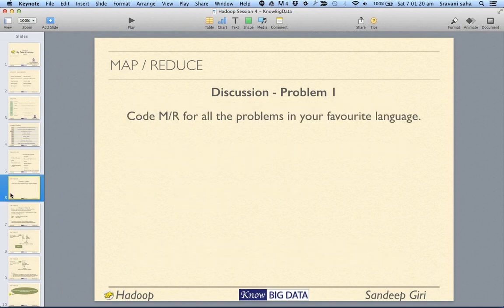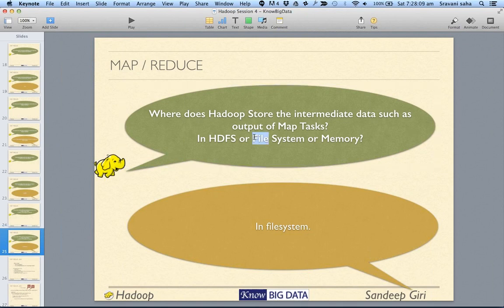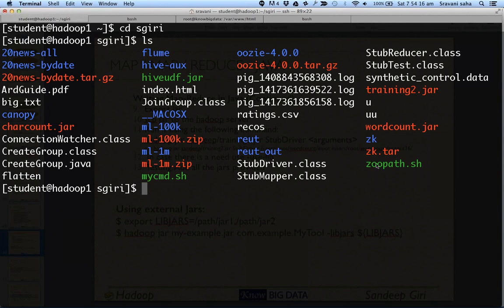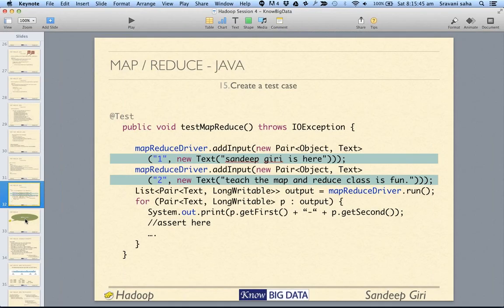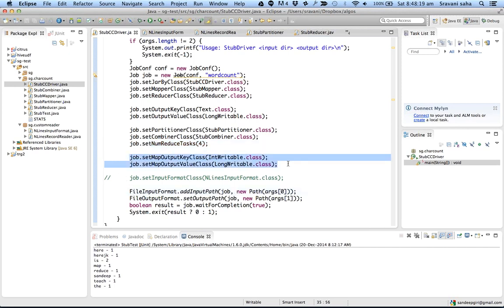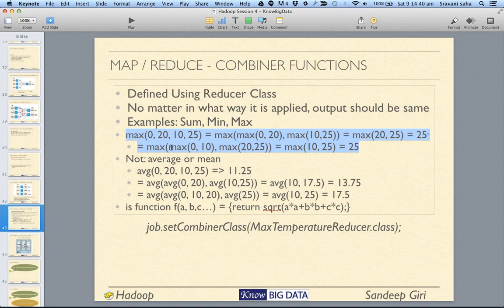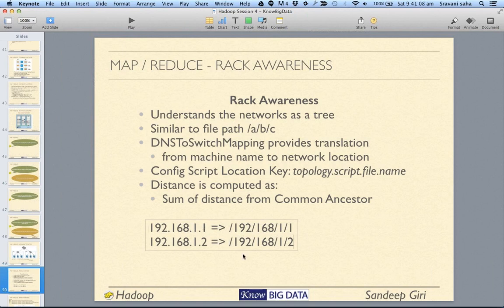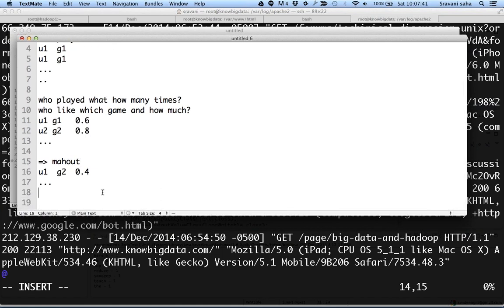Big Data & Hadoop Session 7am IST 20 12 14 7 00 am